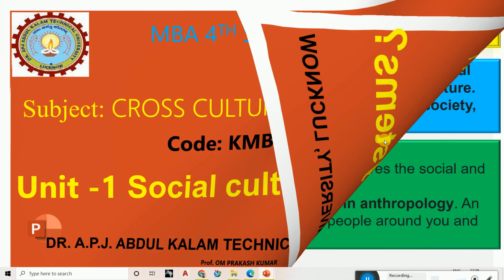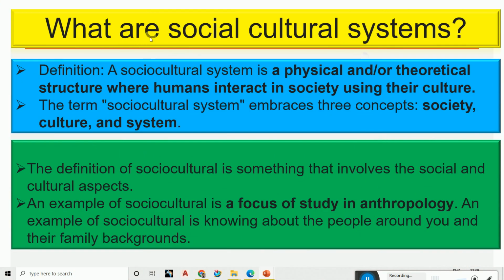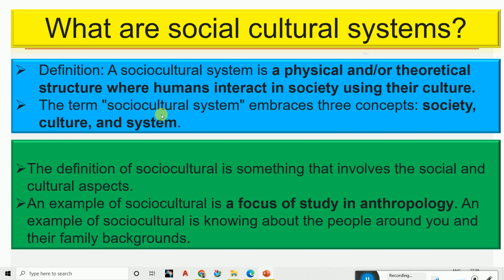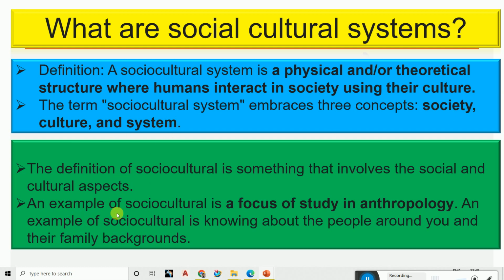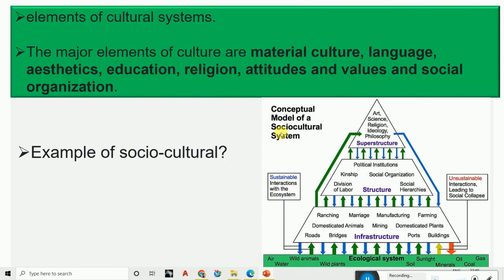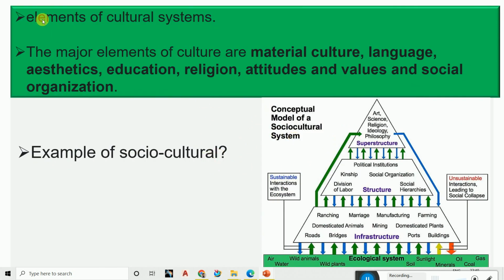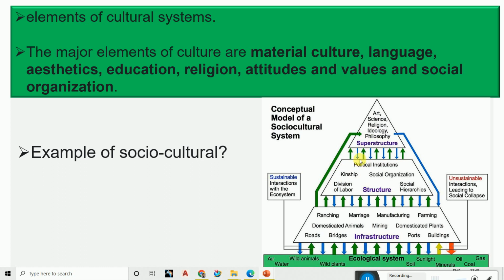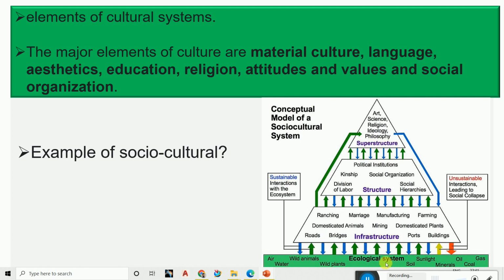02 Cross cultural management What are social cultural systems Tutorial 02 II MBA NOTES AKTU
What are social cultural systems Tutorial  02 II MBA NOTES AKTU
UNIT-1